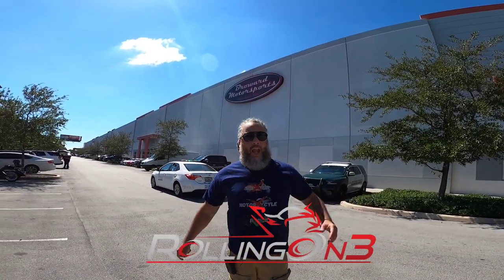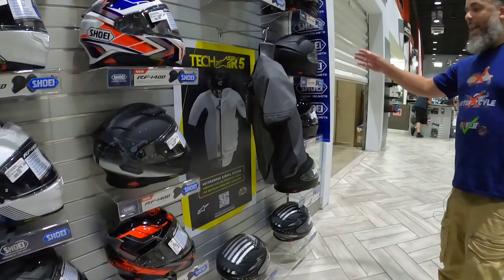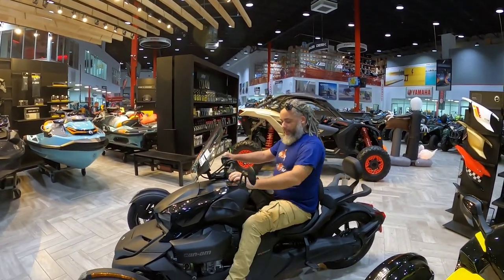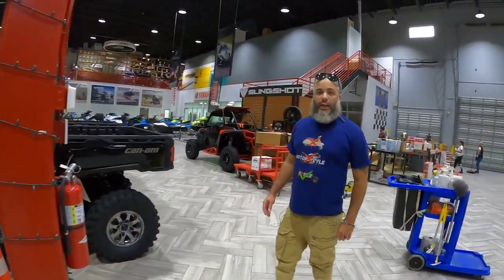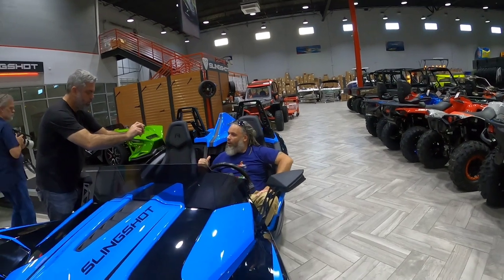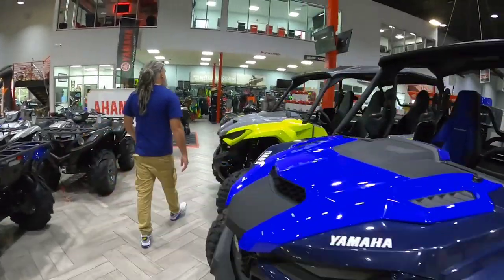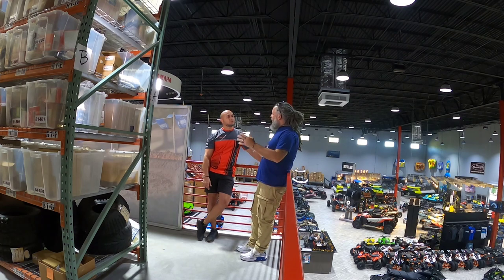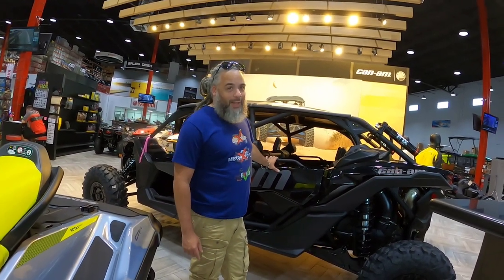Are there any Can-Am's left in Florida. Let's find a Can Am Ryker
Follow my four day tour of Florida's East coast to check out the largest motorsports dealer @bmsdavie To find out if they can keep the Can Am Ryker on the sales floor. @ShowChrome

KEITH
RYKER ACCESSORIES
RYKER T SHIRTS
LOG BOOK
EVS HELMET
NOLAN HELMET
VEST
BODY ARMOR

My videos are for can am Ryker riders and those who enjoy work on can-am rykers. Now a new podcast for Can-Am owners. Rolling On Three Can Am podcast